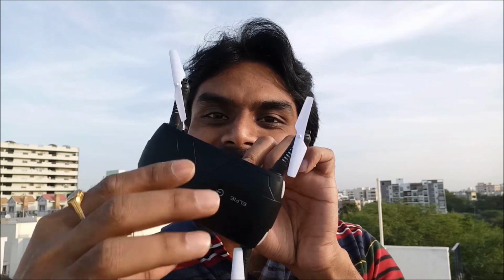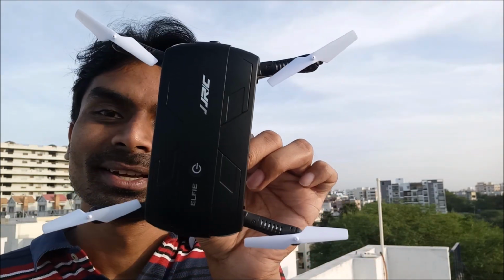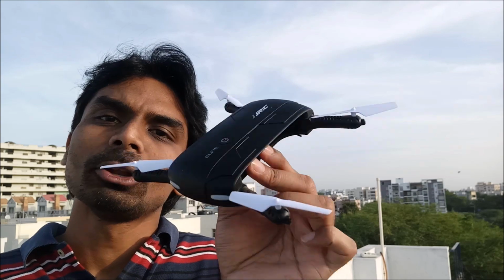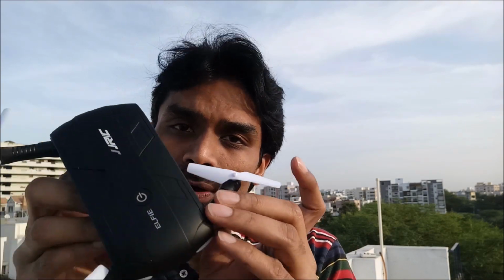Should You Buy & Import a DJI SPARK Drone to India?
Drone Legality in India - DJI Phantom Professional.
DJI Spark Mini Drone.